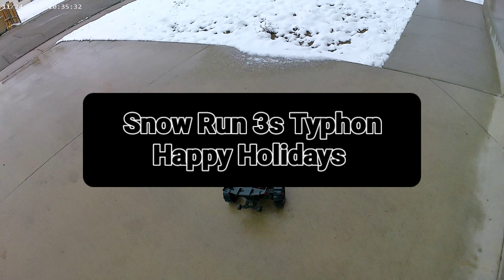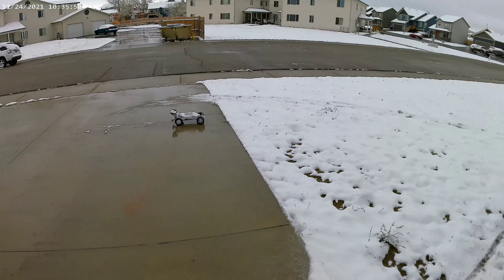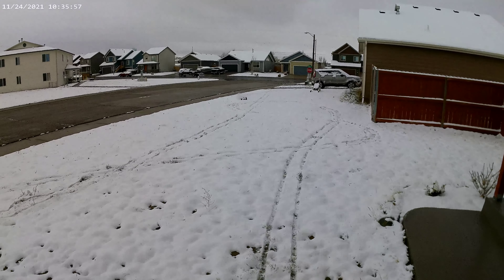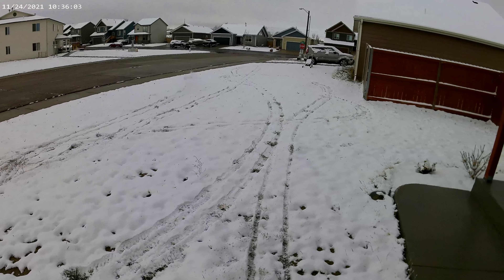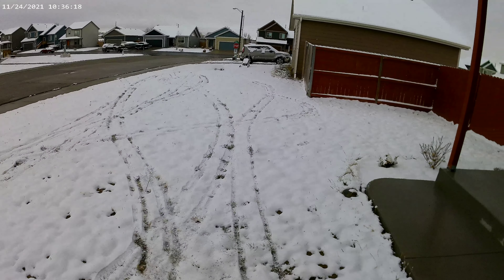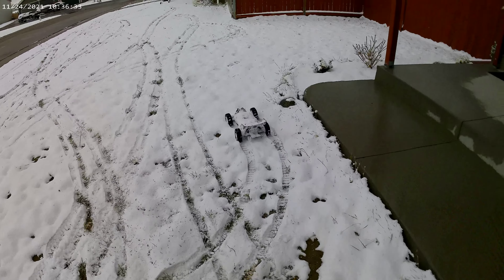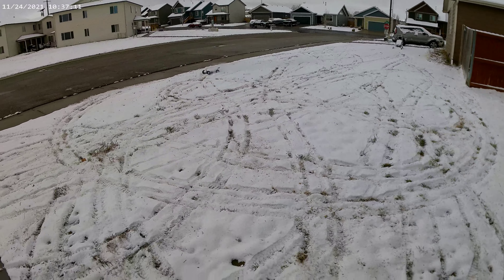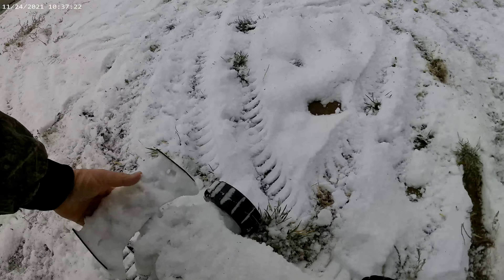Arrma Typhon 3s Snow Run With Paddle Tires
Little snow run testing out 17mm Paddle tires from Amazon. Turn out to be a blast in the snow.